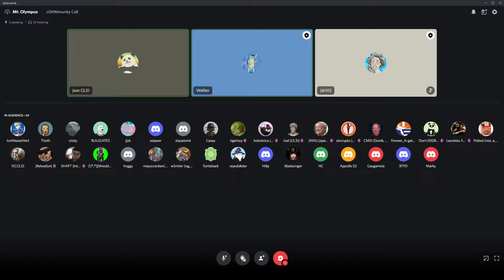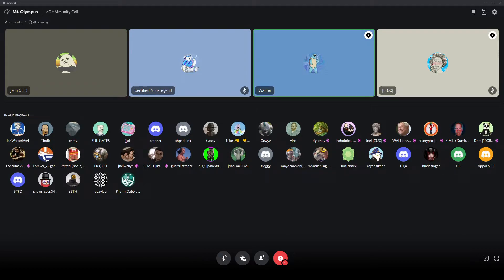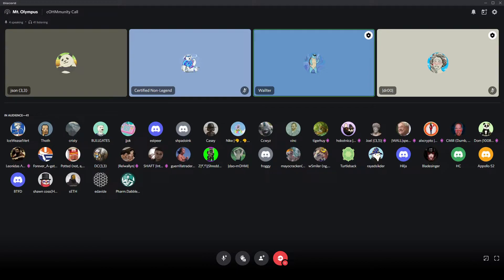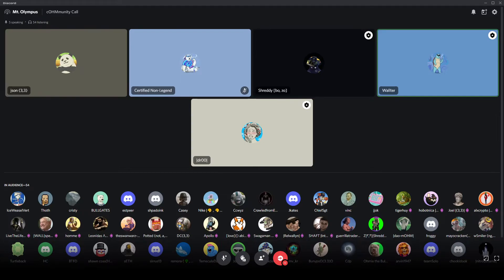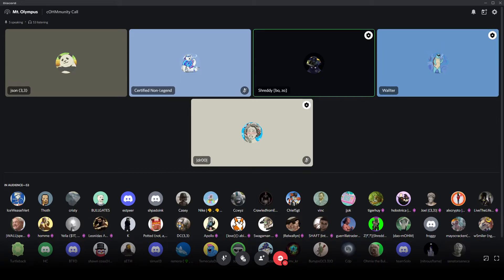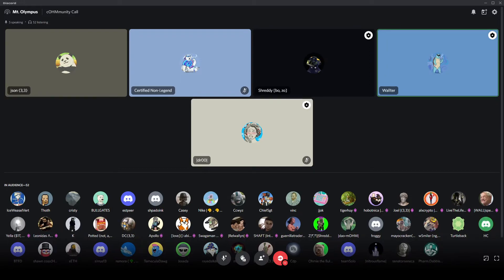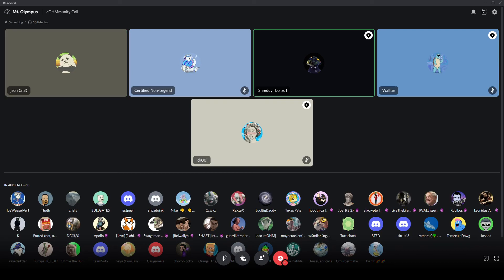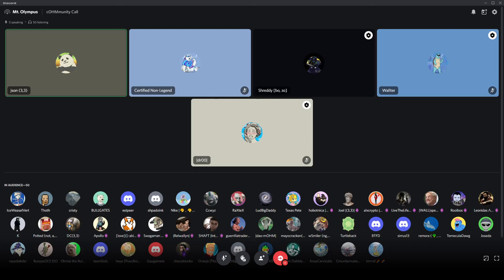OlympusDAO cOHMmunity Call - 10 June 2022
Welcome to Web3Vault! We are a team of archivers who are constantly looking to save web3 related tutorials on our channels so that people can view the content without being limited by Twitch's VOD expiry date. If you have any videos that you would like to store in our vault, do tweet at us @web3vault. We'll be more than happy to help you out. In the mean time, do check out the contents from our playlist below.

Video Details
Host:
Speakers: